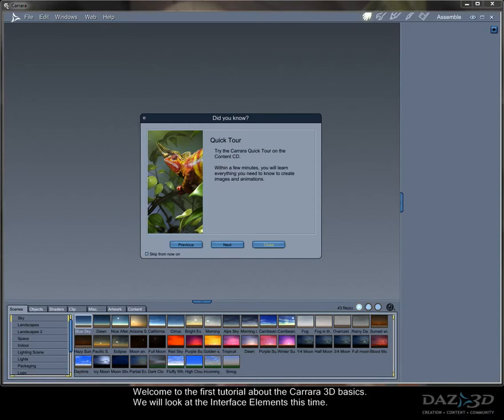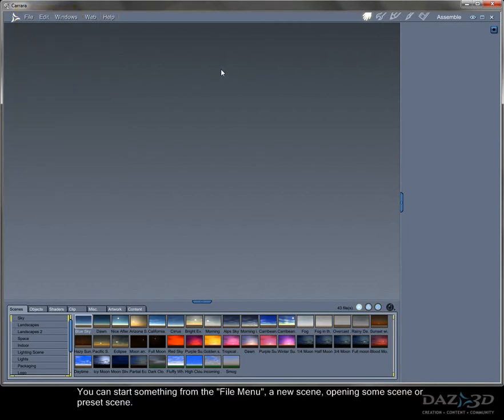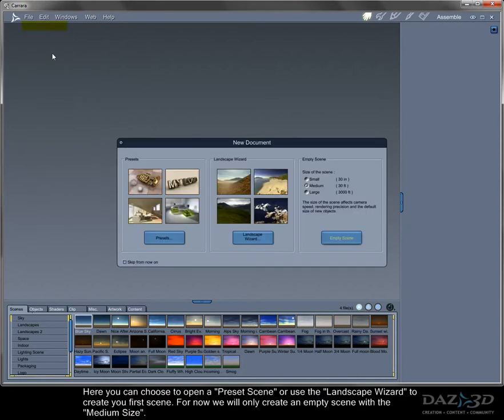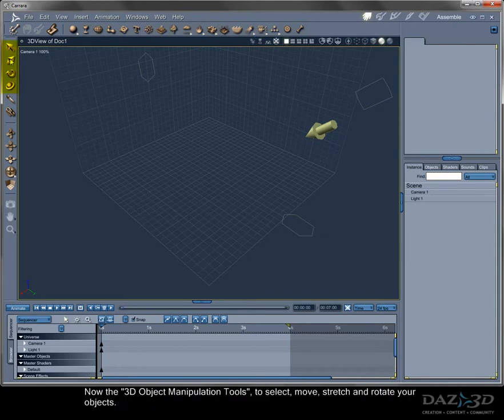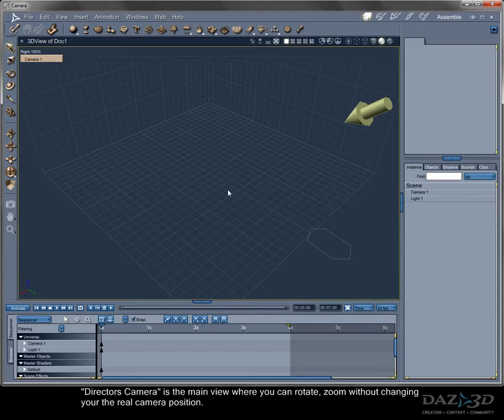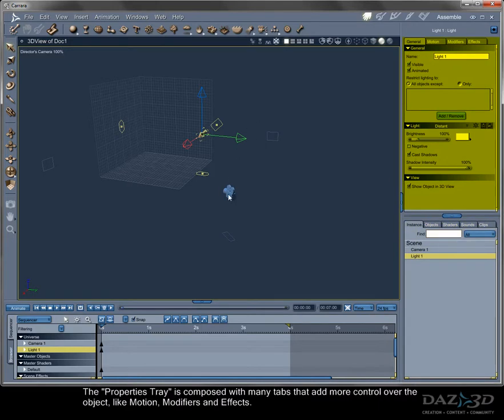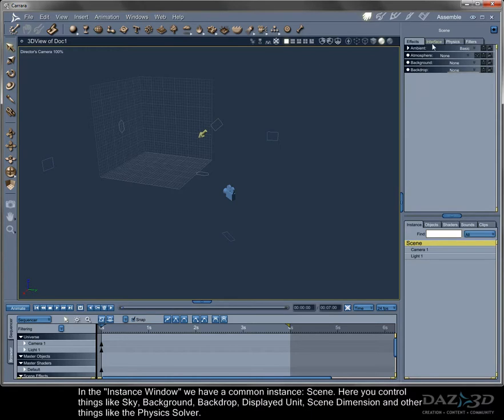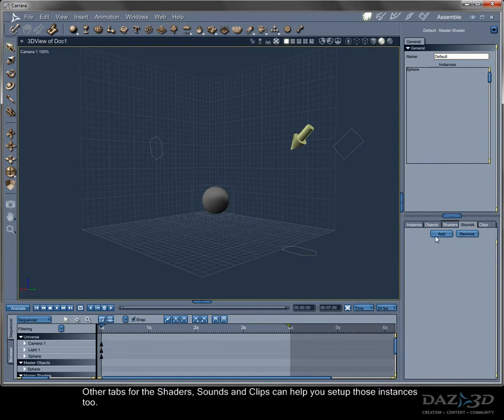Carrara training Lesson 01 with Audio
Knowing the Carrara interface.